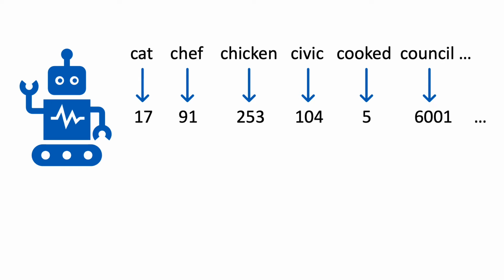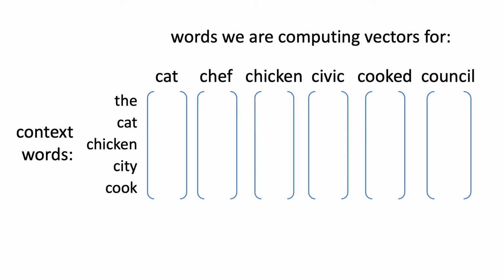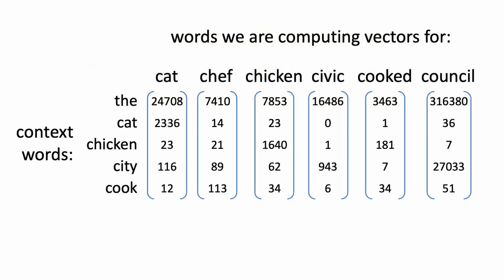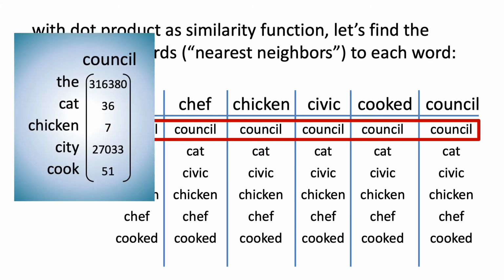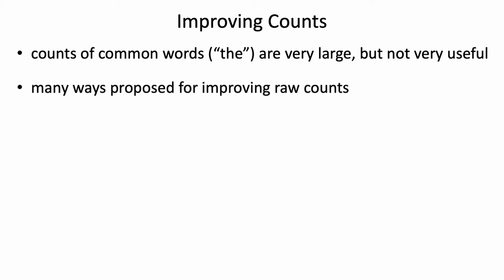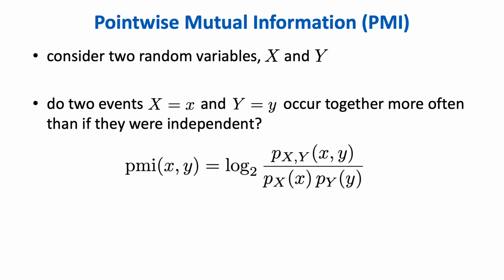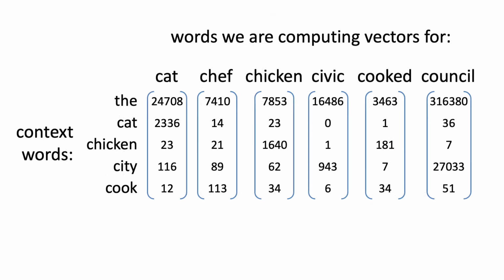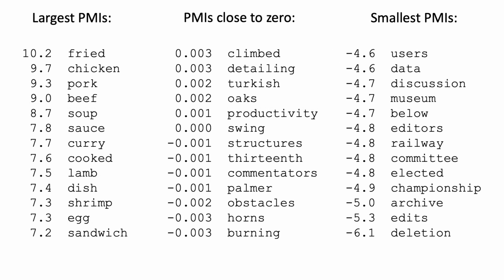04 | Distributional Word Vectors | TTIC 31190 (NLP) - Fall 2020